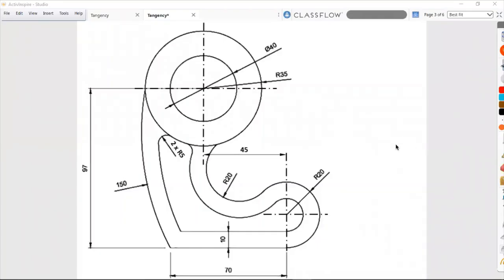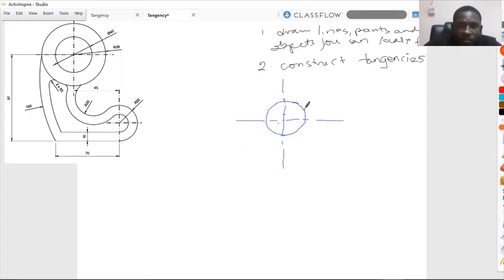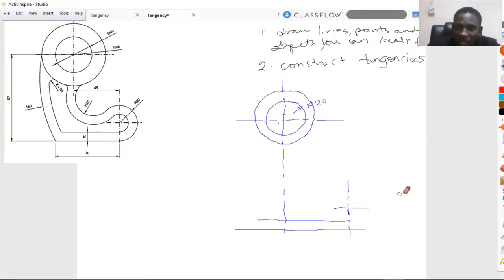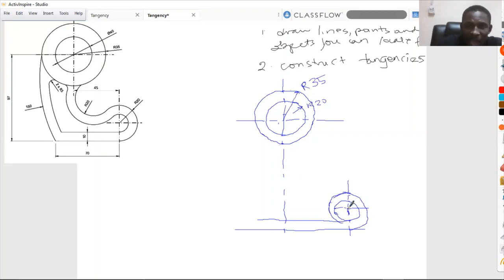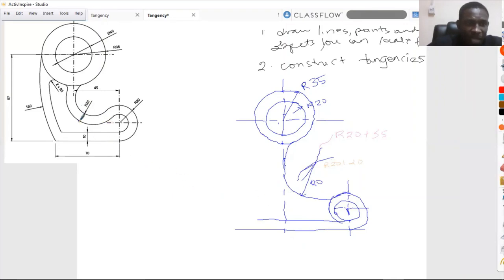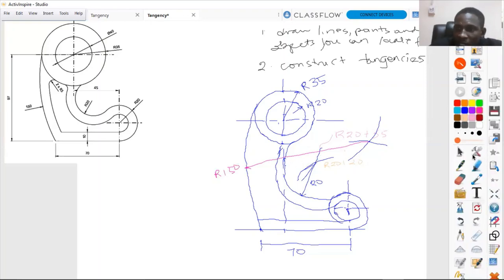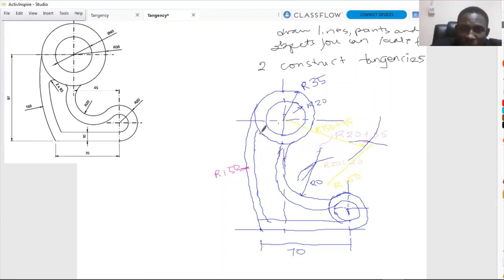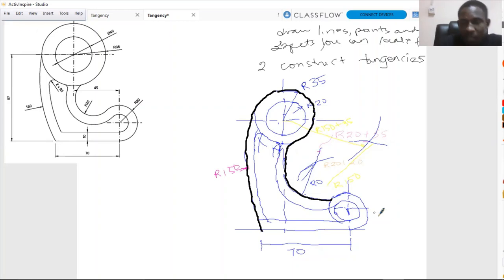Tangency problem 1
Application of tangency construction to draw a bracket